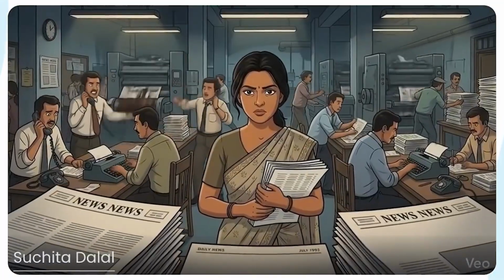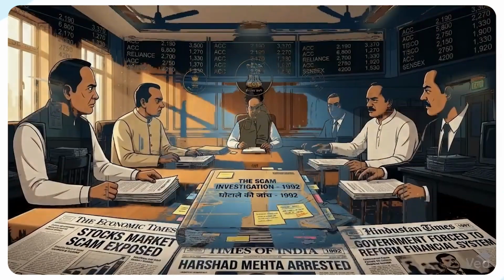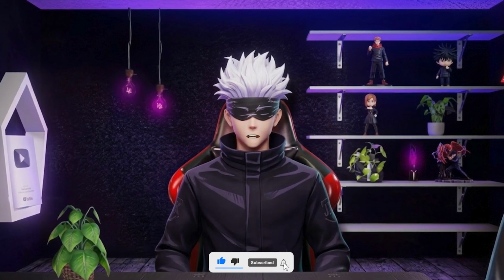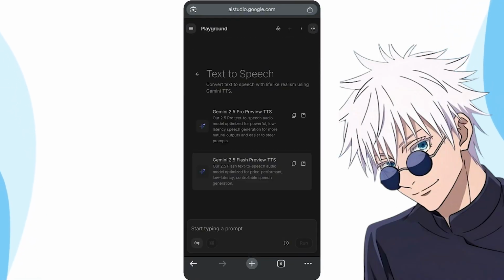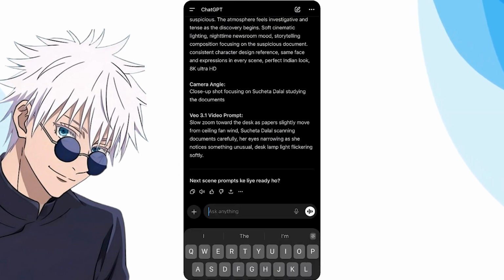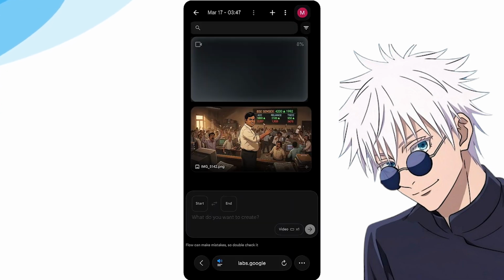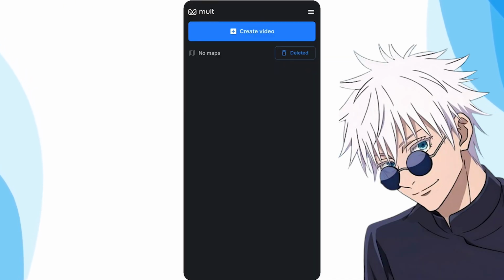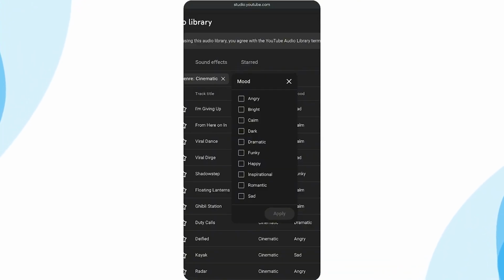How to Make Viral 2d Documentary Videos (Step-by-Step Guide)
Stop wasting time on basic AI videos that don't get views. Most creators miss the 3 hidden strategies that make a documentary go viral. In this video, I reveal the exact workflow to create professional cartoon-style documentaries using only your phone.

What’s inside:

Scripting: Using ChatGPT for high-retention hooks.

Voiceover: How to get realistic, non-robotic Indian AI voices.

Visuals: Generating consistent characters with Gemini and Luma.

Editing: Adding map animations and motion elements for a pro look.